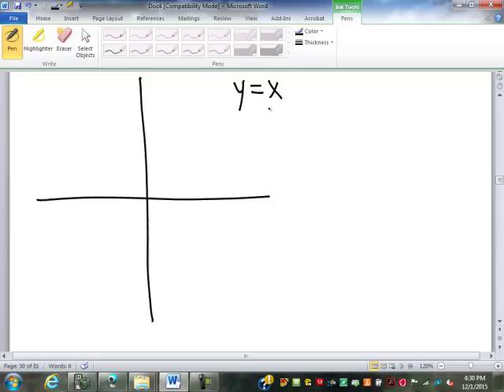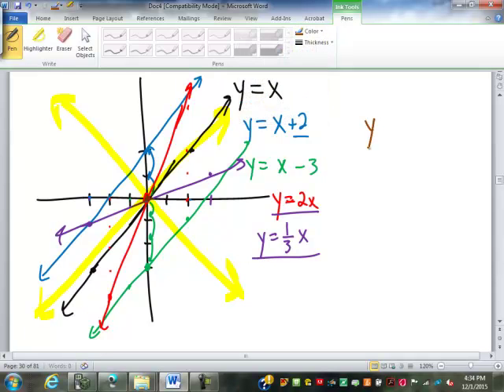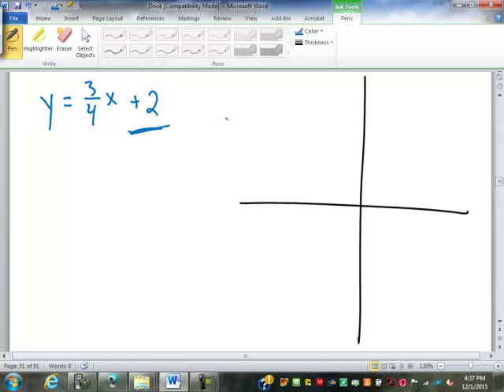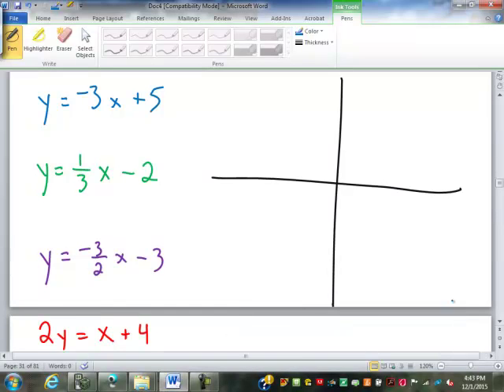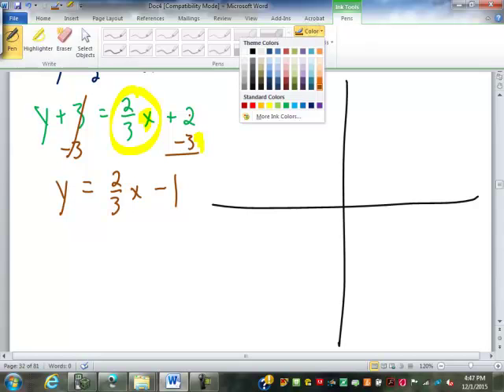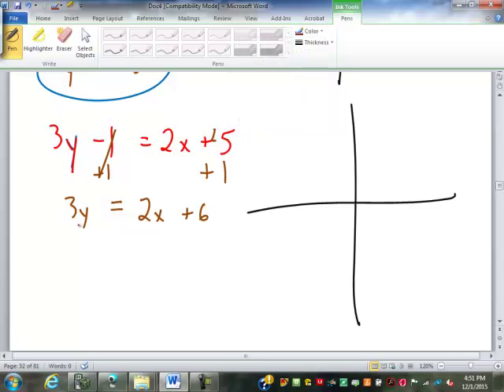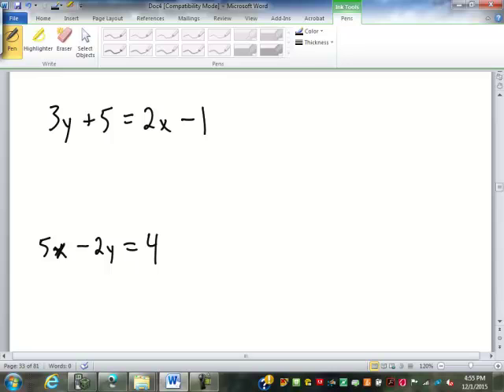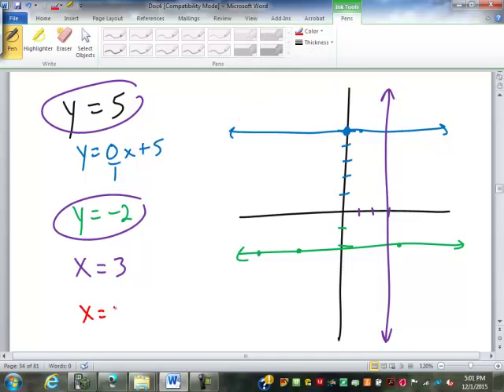55 Slope Intercept Graphing